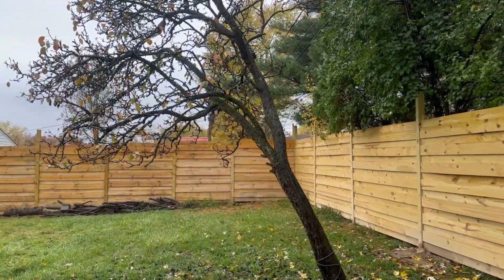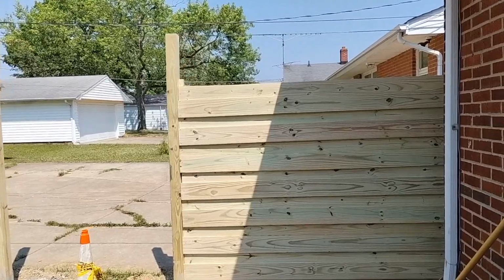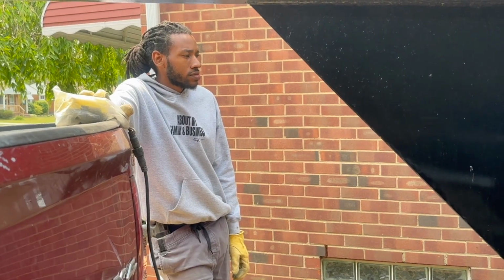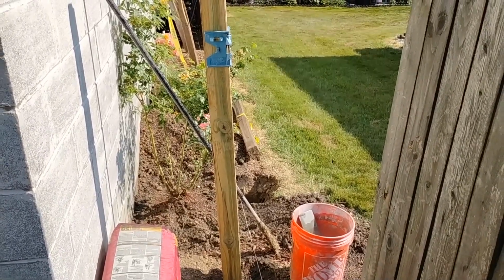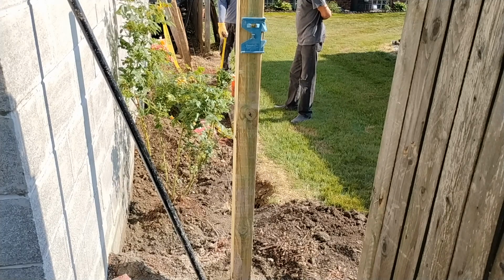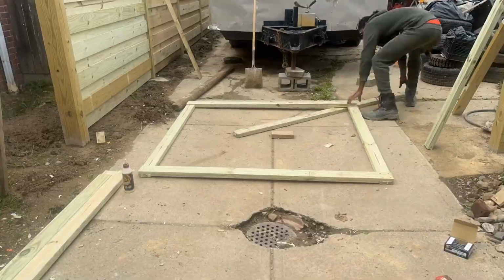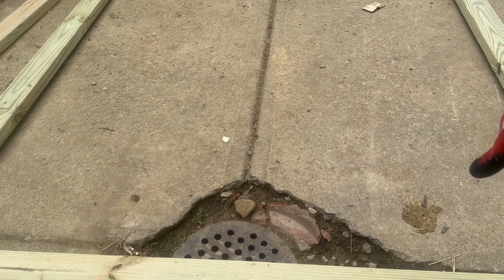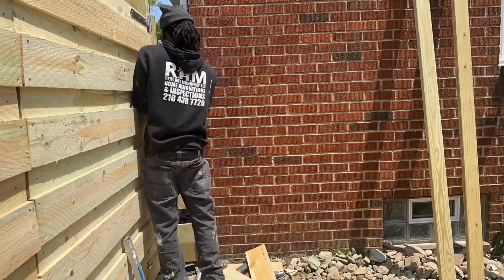Building a Wood Fence, Start to Finish!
Building a DIY Wood Fence , Start to Finish! From learning new things to Upsetting the Neighbors, We did it! Here are details you need to know, read to the end...

Gorilla Glue
Table Saw
Exterior Screws
Circular Saw
Airless Nail Gun
Air Nail Gun
Smaller Air Compressor
Bigger Air Compressor
Top Latch
Bottom Latch

Post Hole Digger
Post Level
Digging Bar
Wheel Barrow
Concrete Tool Kit

For ARTT Essential T- Shirts and Important ARTT Links | ARTTLife.com

We are just sharing what we personally were able to do in hopes it will inform or help others. We take no responsibility for what you do with this information and can not be held responsible for any property or medical damages caused. You must DO YOUR OWN DUE DILIGENCE!

Also we are not financial advisors. Investing of any kind involves risk. While it is possible to minimize risk, your investments are solely your responsibility. It is imperative that you conduct your own research. I am merely sharing my opinion with no guarantee of gains or losses on investments.

We're about our Family and Business! We are Real Estate Investors and Inspectors who love to travel and experience new places! We will be sharing Real Estate and Trip Ideas while sharing our journey and Tips along the way.

Ambitious. Rare. Team driven. Thankful. ARTTLife # ARTTLifestyle

Presented by ARTT Media LLC
Real Estate Life | Entrepreneur life | Family| Love | Laughs |